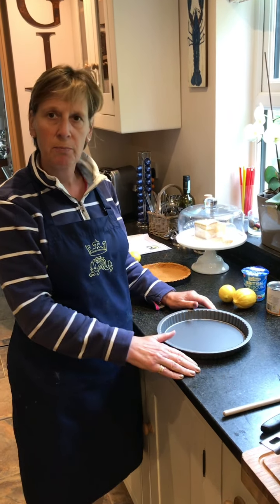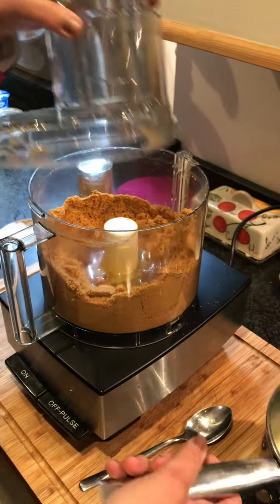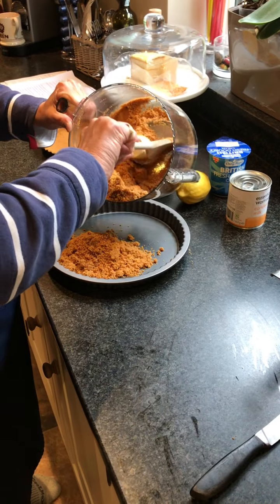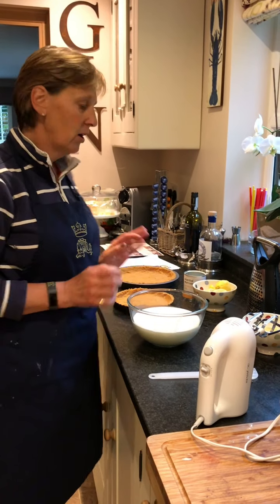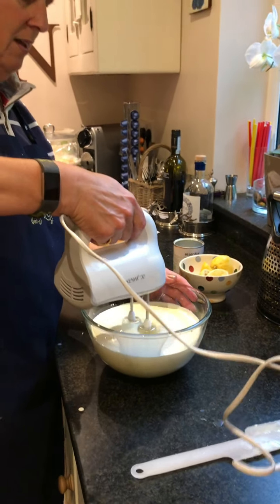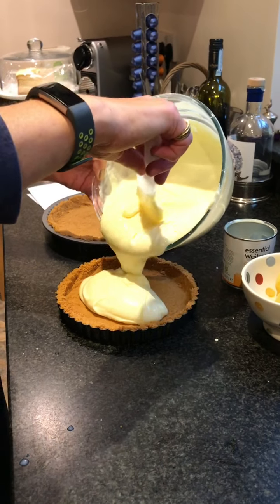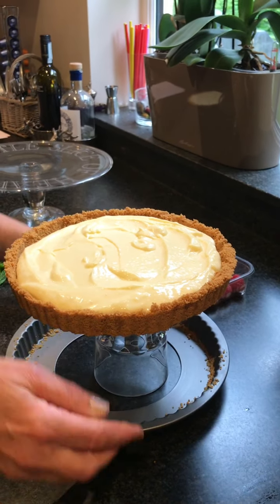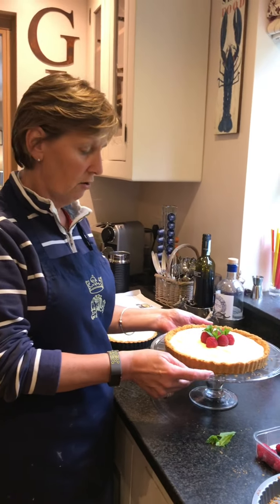Mrs Vigers-Belgeonne - Lemon Crunch